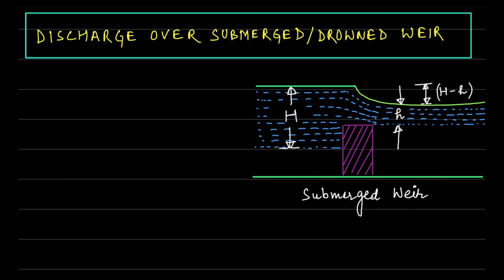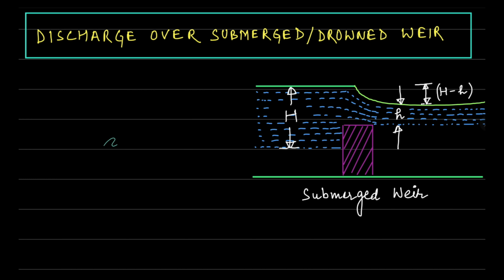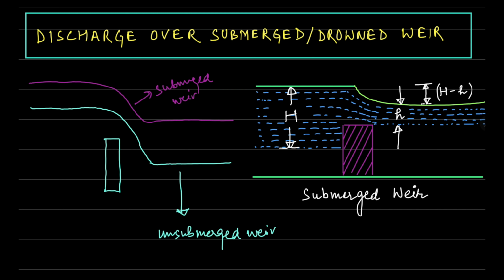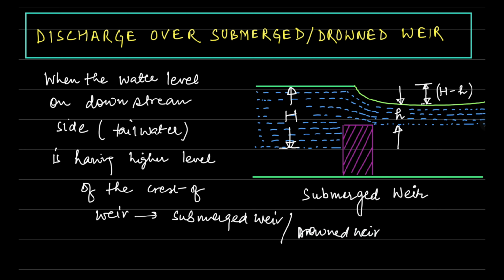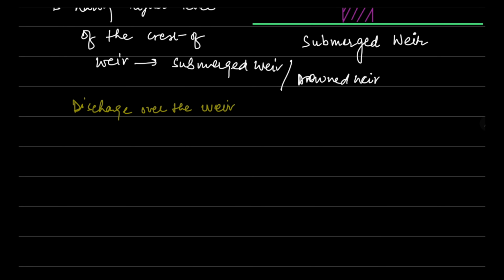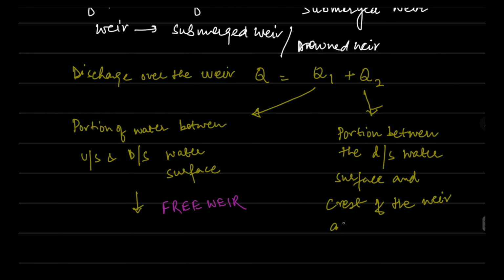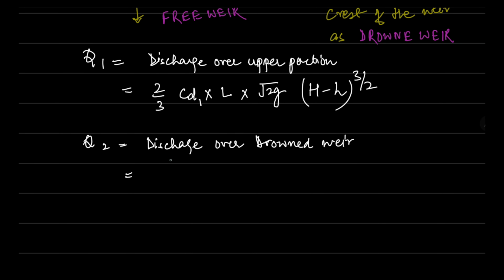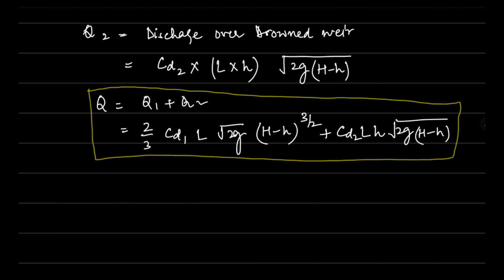Submerged Weir | Derivation and Formulation of Discharge over a Submerged Weir | MMMUT Gorakhpur